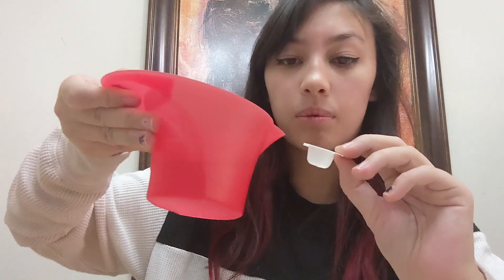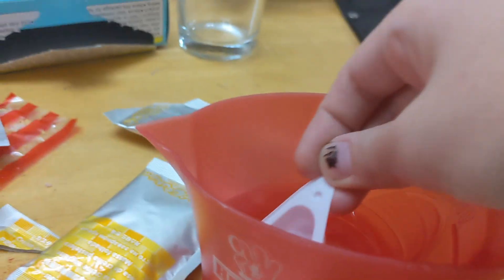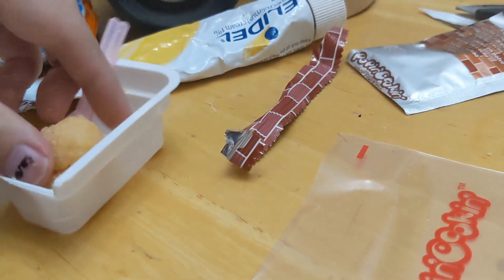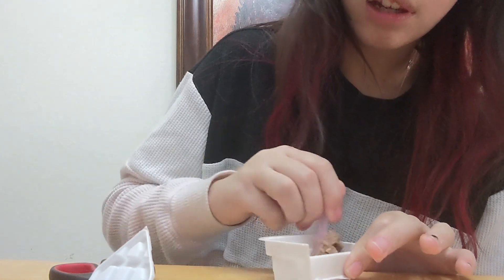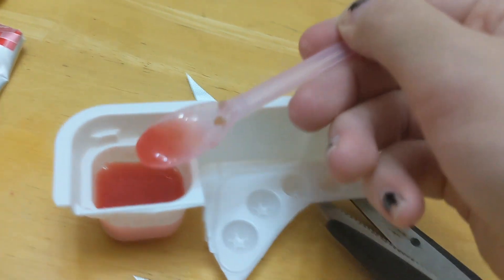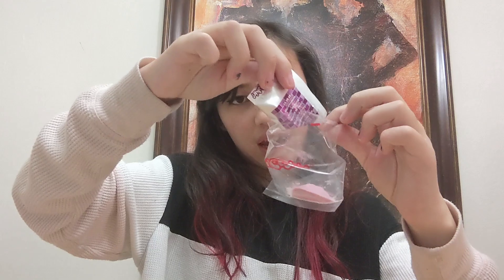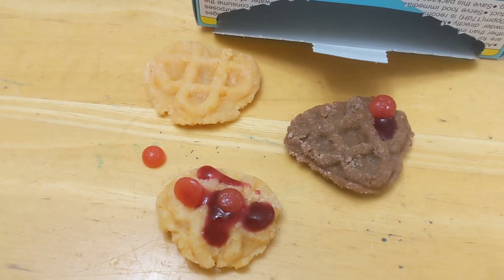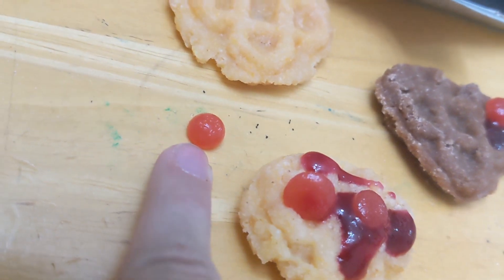Waffle popin cookin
The last popin cookin in this series I hope you liked them all.

Im doing a tier list soon of all of themso look forward to that.
If you want to see more of me heres my twitter